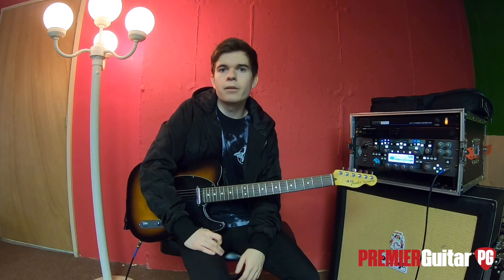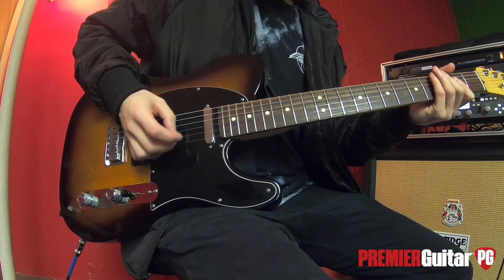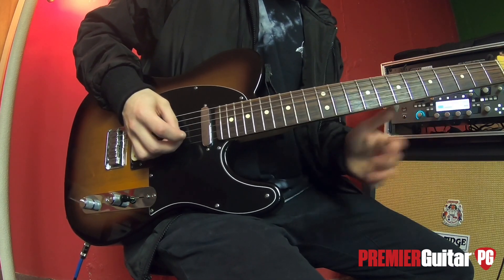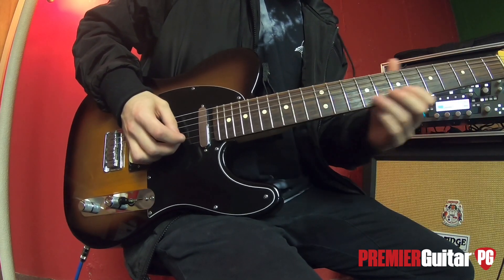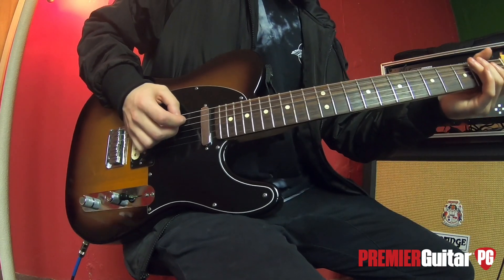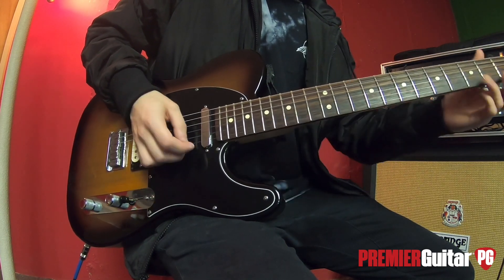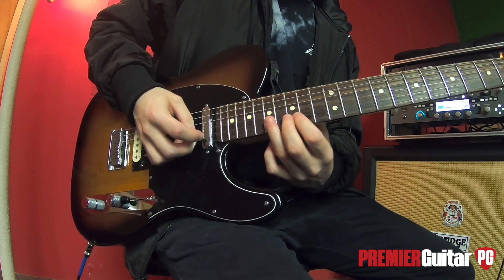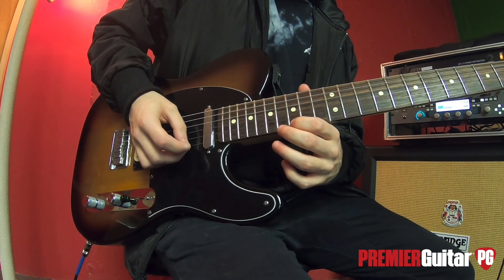Half Hearted's "I'm in Danger" - Riff Rundown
Jason Grandell shows you slick fretboard moves and precise hammer-ons needed to pull off their lead single from their S/T album.